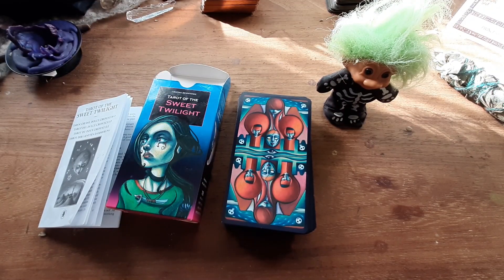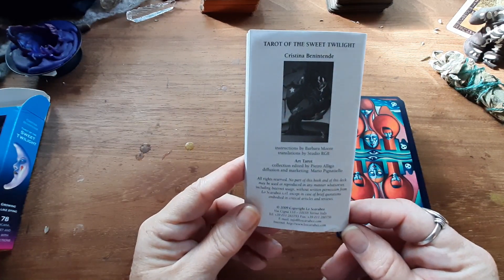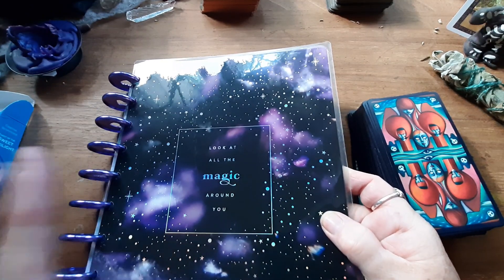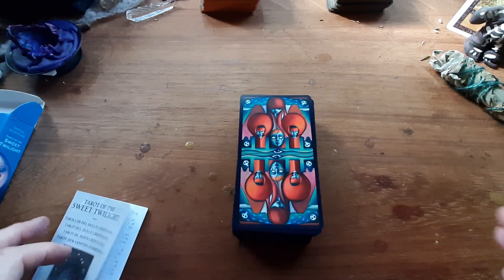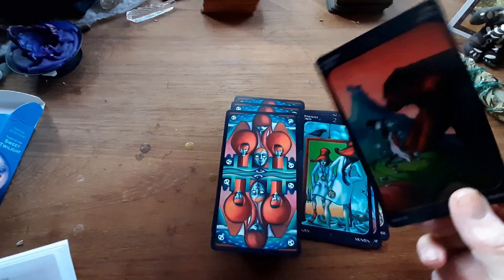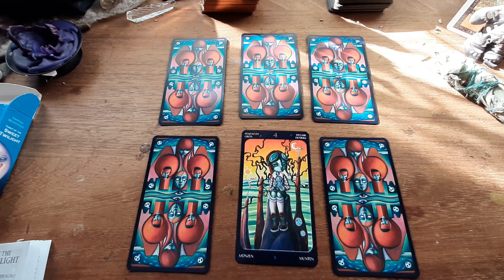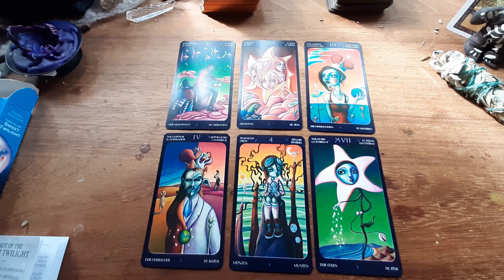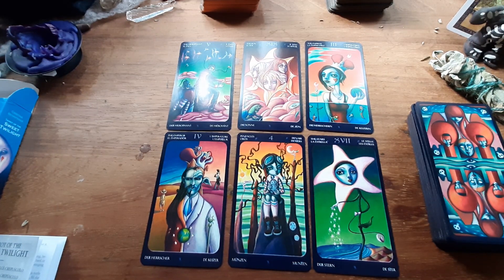Tarot of the Sweet Twilight -Your guiding star tarot spread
Welcome to the Madwitch Channel, thank you for popping by.  A quick spread that I thought was nice to share.

Madwitch x